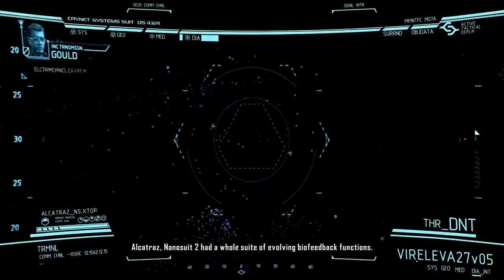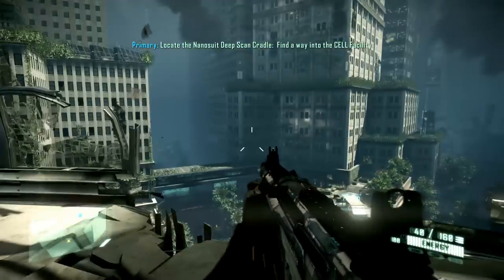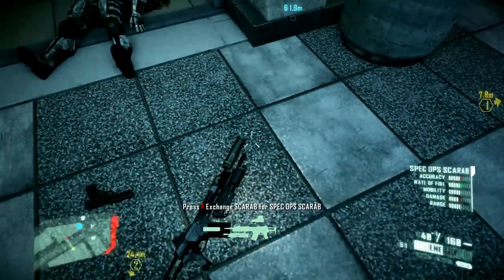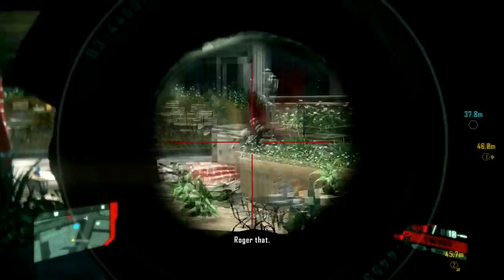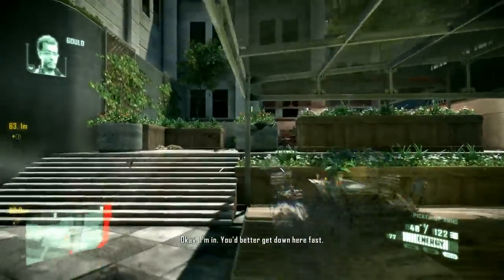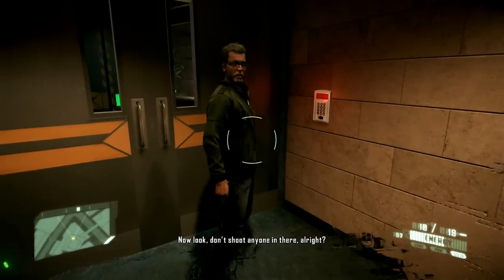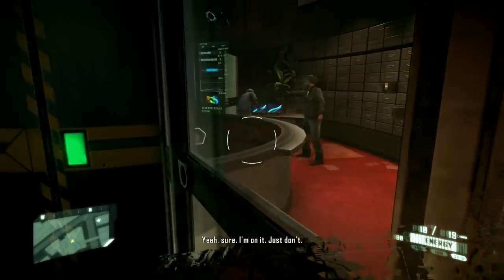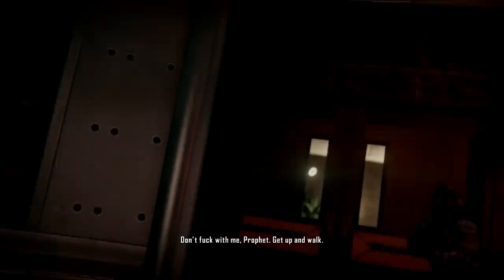Crysis 2 - Dead men walking